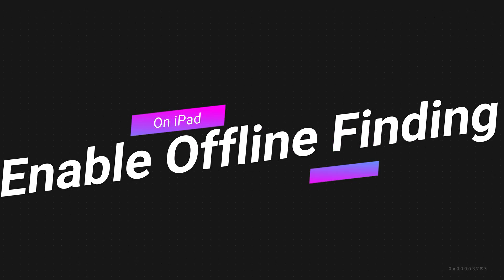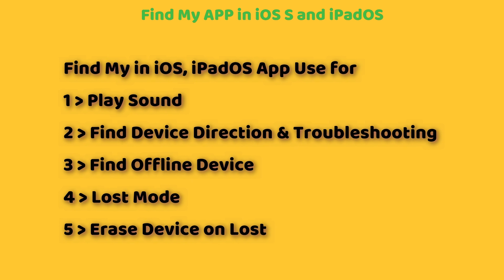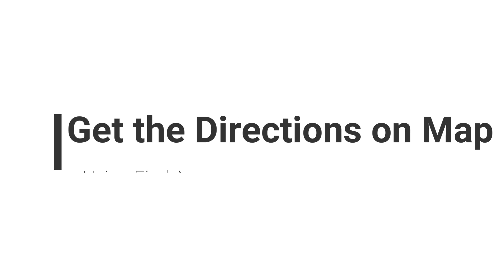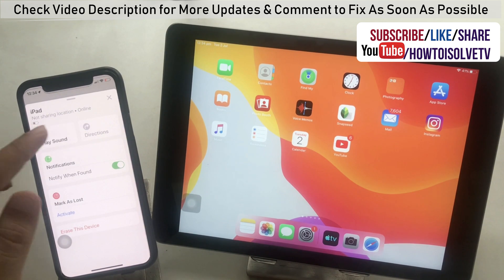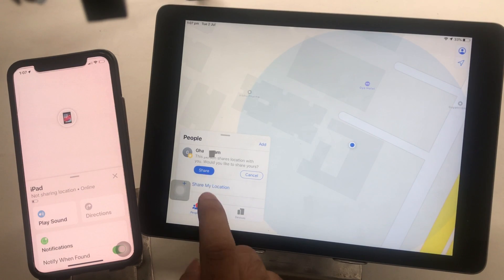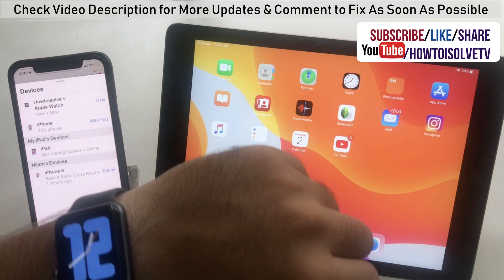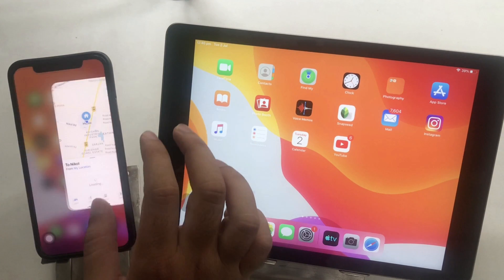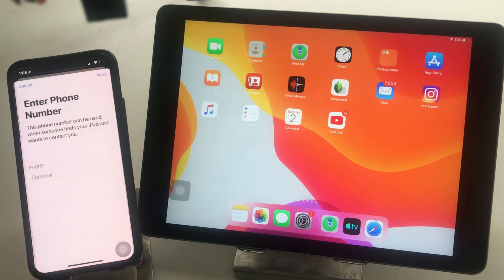How to Use Offline Find My App on iPhone/iPad: Enable Offline Finding, Lost Mode & Directions iOS 16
In This Video, a guide explaining how to use new Find App in iOS 16, iPadOS 16 on iPhone, iPhone 14, iPhone 14 pro, iPhone 14 Pro Max, iPhone 12, iPhone 12 Mini, iPhone 12 Pro, iPhone 11, iPhone 11 Pro, iPhone 11 Pro max and iPad. Check the Hands-on test of Enable Offline Finding Setup and Troubleshooting tips if not working for you that helps find lost apple Device without an internet connection. track lost a device that is offline [WiFi or Cellular is off], Check the live location on Map Using Directions options in Find App that use Bluetooth near bay apple device.

👉in iOS 14 Update, (Find My Offline) Renamed with (Find y Network).

After enabling on iOS device, New Offline finding feature will send the geolocation in encryption data. that's secure and Only requested device decrypt Geolocation data, that Apple can't do.

macOS Catalina

show new Find The app that works for me on my iPhone and my Family iPad. Let's check how to enable and Turn on Enable Offline Finding option. open settings app on iPhone and Tap on Profile name. Now Scroll to Find my and tap on it. First is Find my iPhone, Tap on it, and Enable Find my iPhone, Also Enable Offline Finding and Send the last Location for more security. if you wish to locate other apple devices offline, make the same setup, here's my iPad and Enabled Offline Finding. Next, I will show how to use Find the app on the iPhone and iPad to find iOS devices offline.

Go to the Settings app on iPad, Tap on Profile name and Scroll to Find My option and go with the option. First is Find my iPad, Tap on it and Enable Find My Tab toggle.

Now Setup is done for iPhone and iPad. next is how to use Find App in iOS and iPadOS for Directions, Play Sound, Enable Notify When Found, Mark As Lost Activate, and Erase Device Remotely.

Open Find App on iPhone, Tap on Devices tab to see all of your iOS devices, Apple Watch, Macs.

Fist I am playing Sound, You can try when you lost or unable to find at misplaced palaces. With this option, Your iPad plays beep sound loudly and After you find the iPad, you will see the message on the lost iPad screen. Tap on the Ok button to validate and stop the sound that plays.

In the same way, you can also play sound and find Lost Apple Watch from your iPhone Find app. Go back to the Devices tab and find the list of all the Apple Devices. Tap on Apple Watch, And Tap on Play Sound. now your Apple Watch will show a message on screen and sound as well. Tap on the Dismiss button to stop the lost device sound.

Next, Get the Direction of the device using find the app. Tap on Device name and Tap on Direction. Here for me Direction is grayed out and unable to check. Let's make it possible. First Check-in iPad Settings that Share my location is enabled under the Settings app scroll to Find My and Enable Share my location. also, Check to Find My iPad is enabled.

The next check is WiFi is enabled on the iPad. if yes, then follow the next solution.

Now Open Find the app on the iPad. and Wait for the pending request that sends from iPhone. here for me, iPad showing button for share. Tap on it to allow your location share on iPhone. This process is onetime. After that, you will get any time.

New Feature Apple added in Find app is Get offline device location, after setting up the device that I show at the beginning of this video. Now of the Find app on iPhone and Go to the Devices, Tap on iPad that's offline and finding it. So you can put your iPad in lost mode. Scroll and Tap on Active Mark as a lost, Next to continue to enter the mobile phone its options. and Message on the next screen. that will show on the iPad screen when it comes online.

Also, you can enable Erase This Device using the Find app.

The important part if playing now, Your iPhone will alert you after the iPad is offline. Popup says Find My iPhone Alerts, iPad has been found. After that Open Find My app and Under the Device tab tap on iPad and Direction. Your Offline apple Device will show on Map.

XX XX